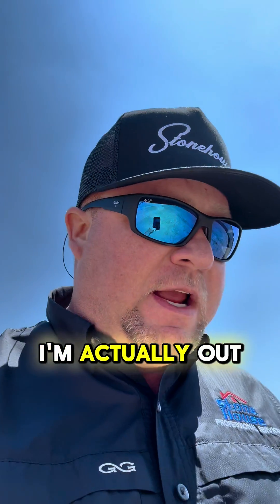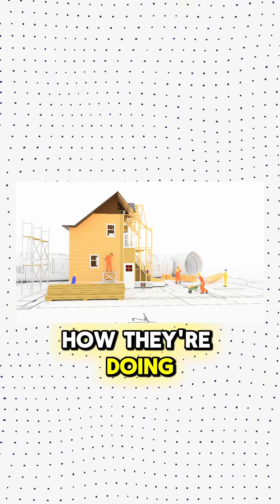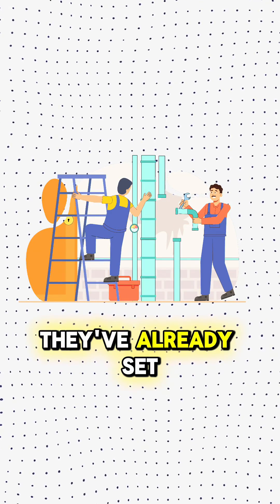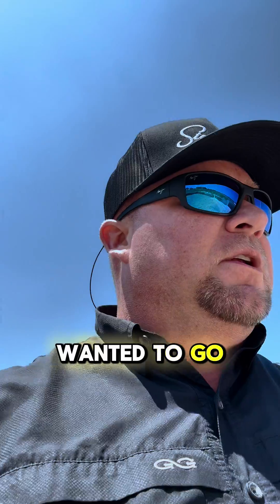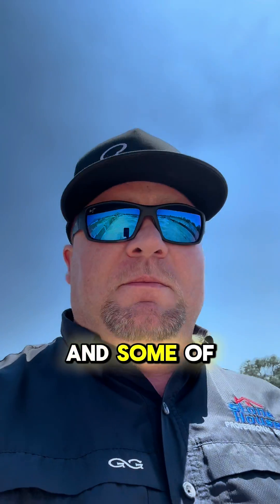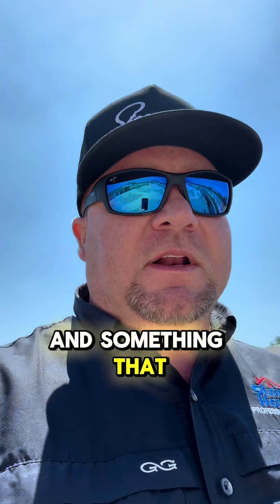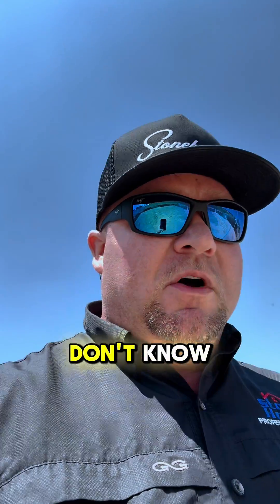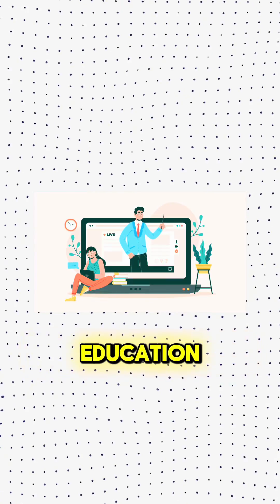Clay Soil vs. Foundation Problems: The Real Cause Revealed!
Discover why clay soil isn't the real issue behind foundation problems in homes. Explore how the quality of construction impacts long-term stability. 🏠🔍